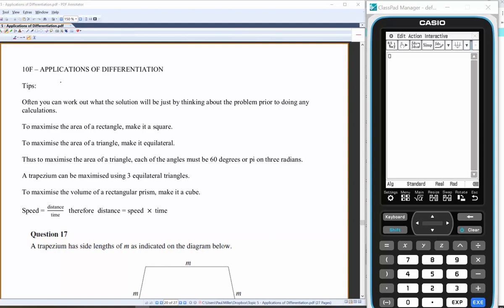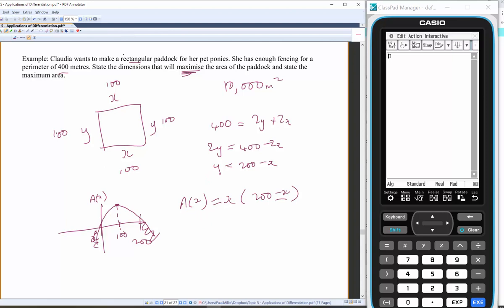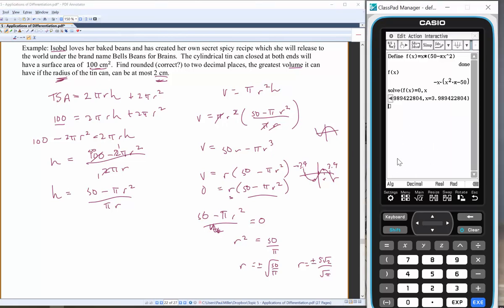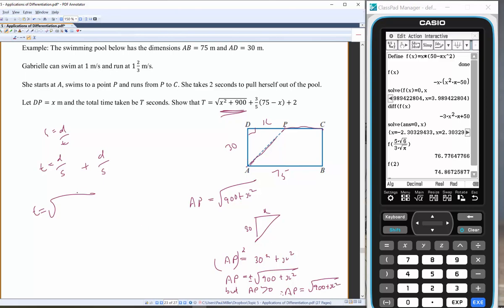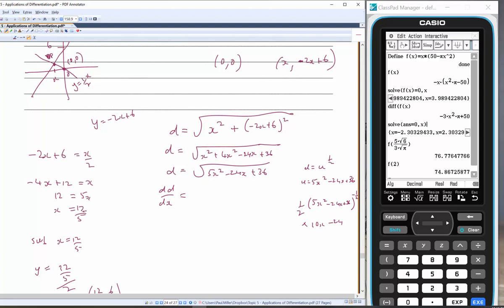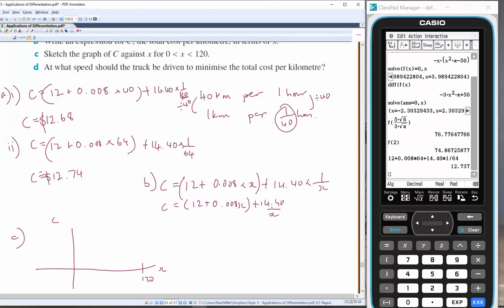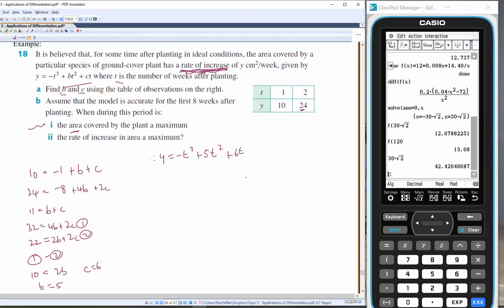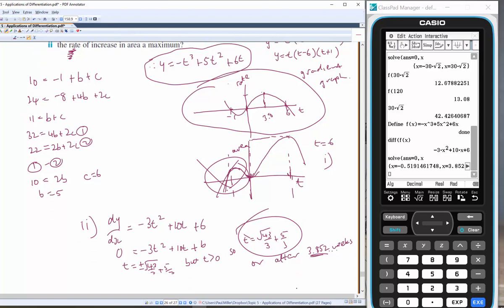Applications of Max and Min Problems